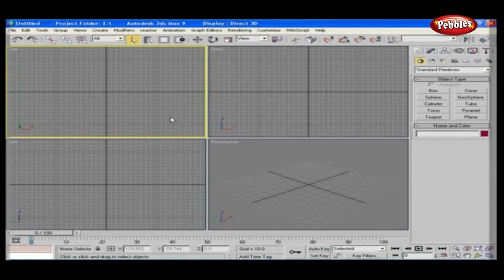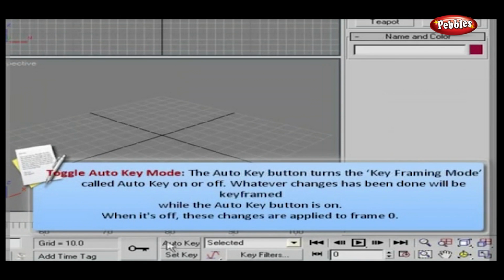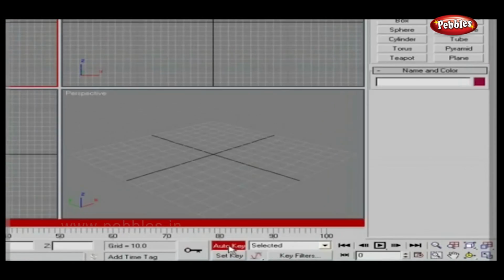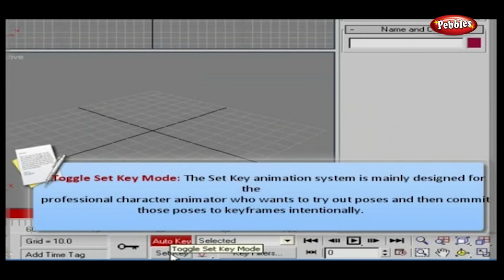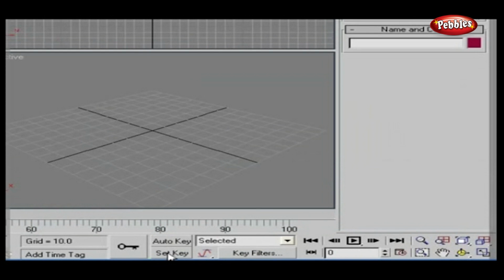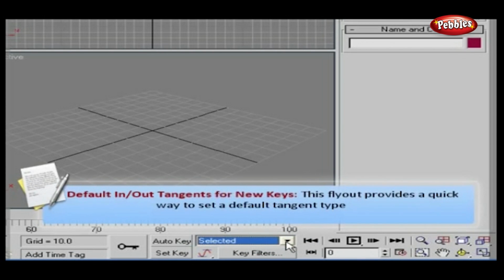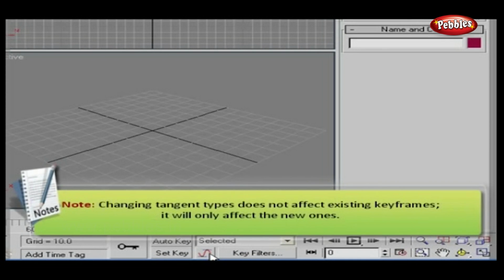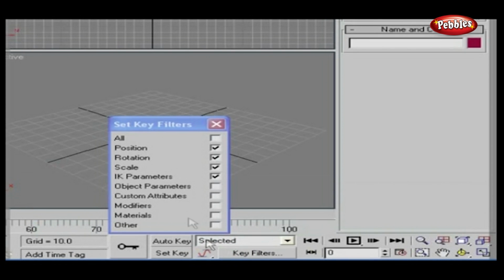How to Use Animation Key Controls in 3ds Max | Learn 3ds Max